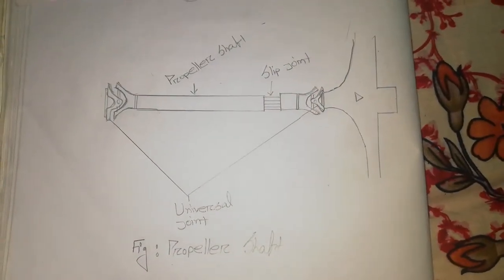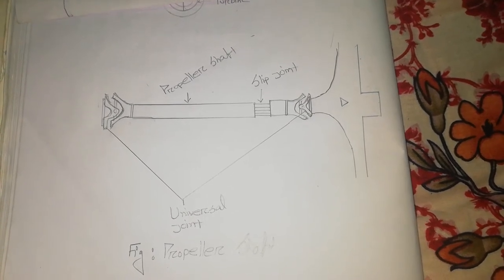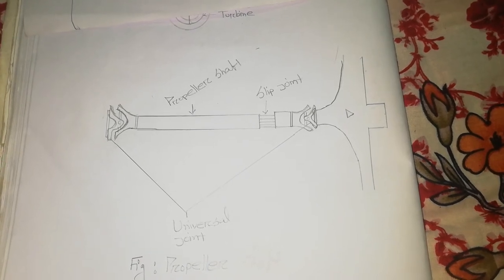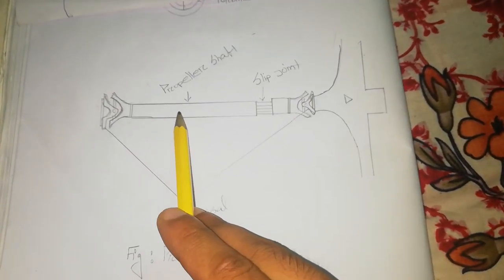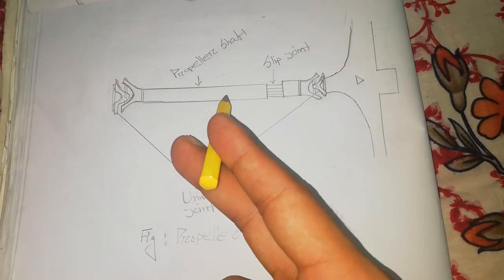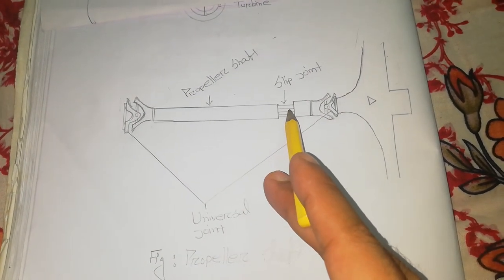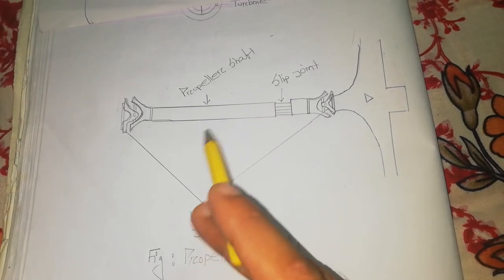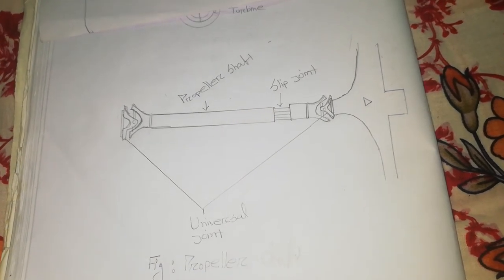Propeller shaft bangla version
Auto tech learning .Automotive techonology realated all videos which need to know the automobile students for that students  made my channel.
Propeller shaft ,classification of it,working procedure